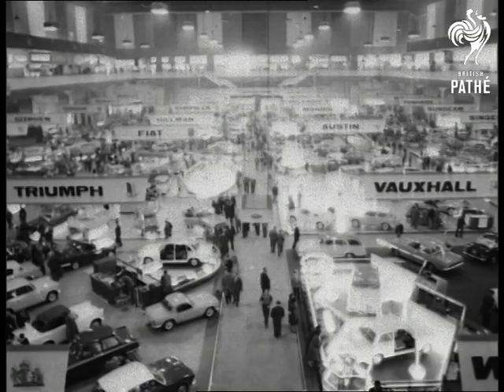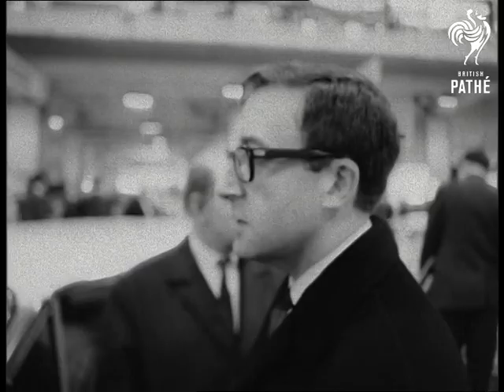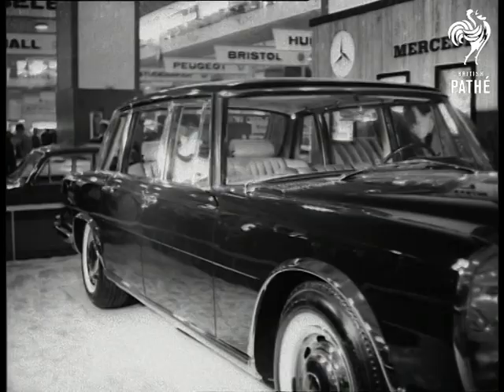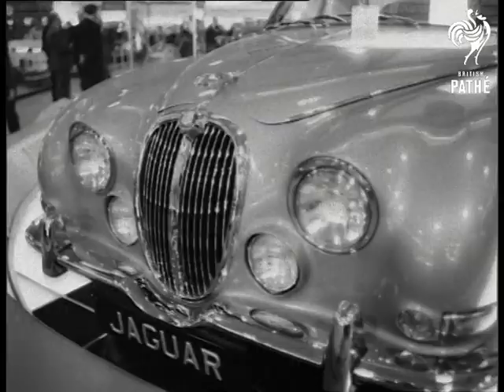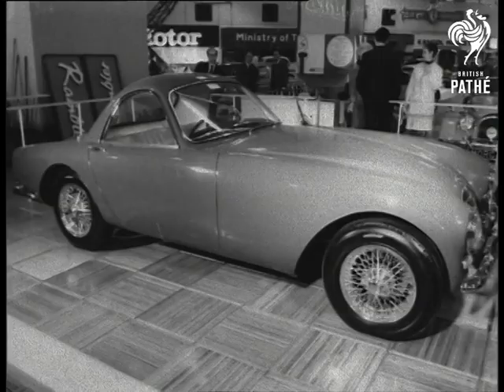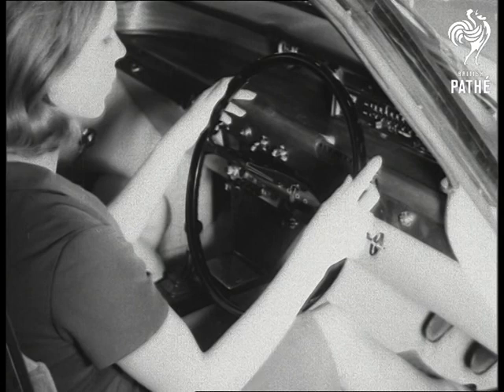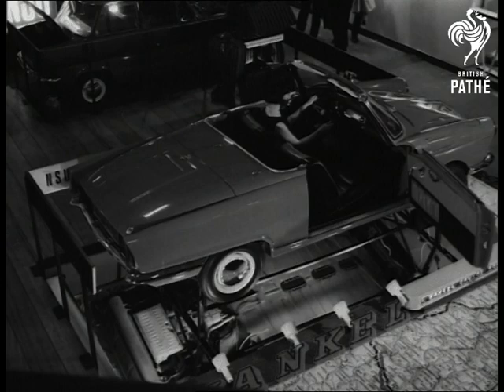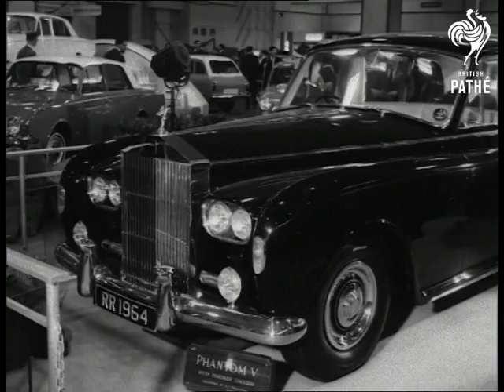Motor Show (1963)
Earls Court, London.

GV. Interior of the Earls Court's Motor Show. SV. The Vauxhall Viva. SCU. Man sitting at wheel of Viva. SV. The Ford Corsair. Low angle shot, Ford Corsair. CU. Actor Peter Sellers. SV. Girl getting into Hillman Imp. & SV. SV.  Mercedes 600. CU. Nubar Gulbenkian. SV. Mercedes. SCU. Actor Sid James. SV. Girl on reclining rear seat. GV. S-Type Jaguar. SCU. Jaguar. SV. Vanden Plas Princess 1100. CU. Steering wheel and dash board. SV. Girl getting into the 1100, & SCU.  Side view of Morgan Plus 4 Plus. Front view of Morgan. SV. Girls getting into Rover 2000. SCU. Girl adjusting drivers seat. CU. Girl adjusting the steering wheel and opens glove compartment GV. Mini Minor revolving. CU. Showing cutaway of engine SV. The Wankel N.S.U. Spider. CU. The Wankel engine. SV. Pan,  Rolls Royce chassis. SV. Rolls Royce Phantom 5. CU. Girl inside Rolls Royce takes note pad from arm rest. CU. Cocktail cabinet. CU. Radiator and head lamps of the Rolls Royce.
 FILM ID:1776.25